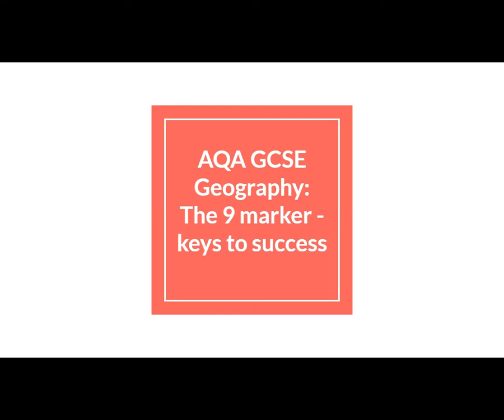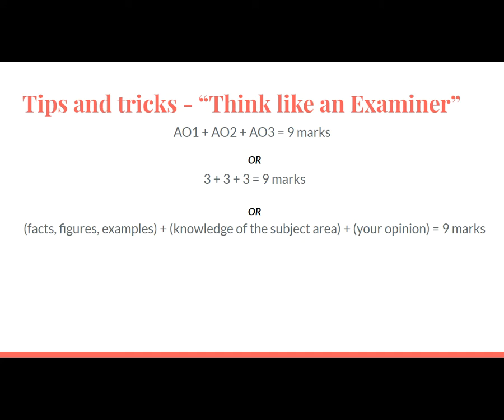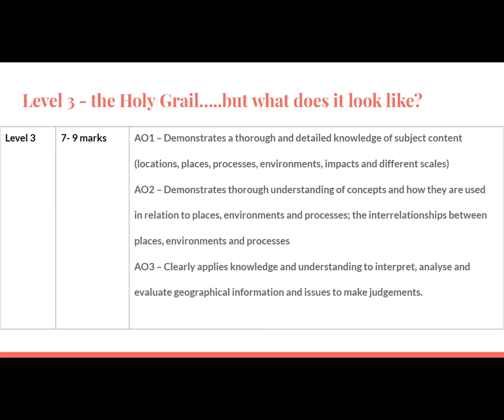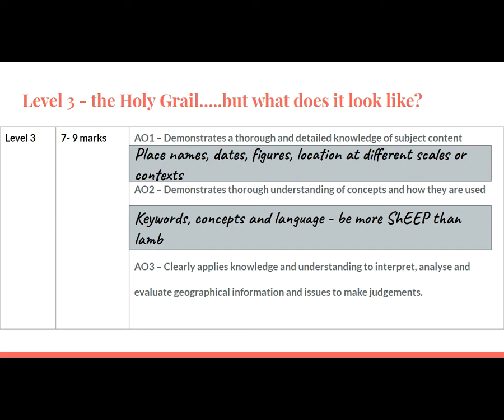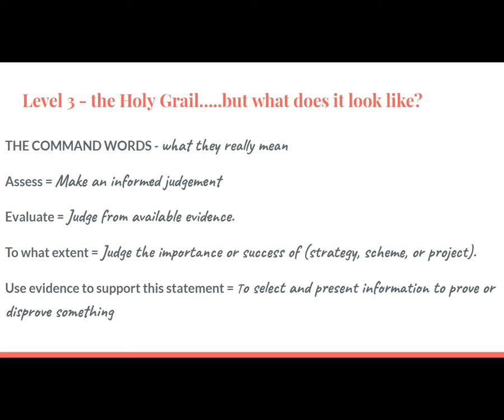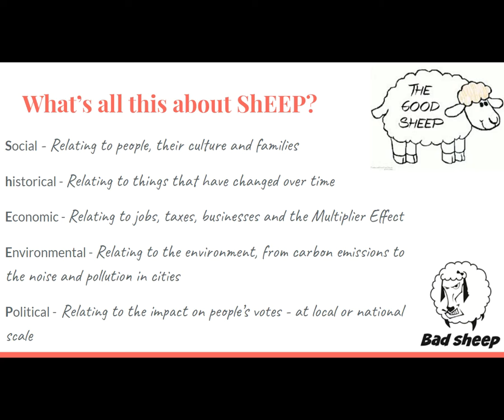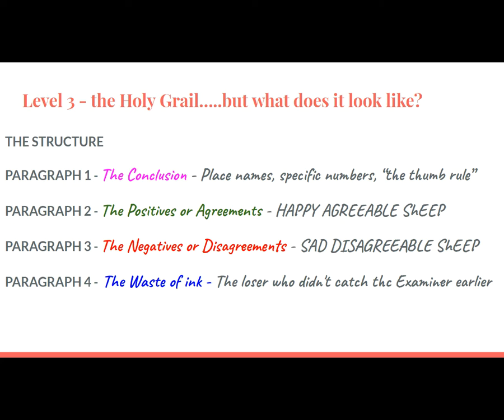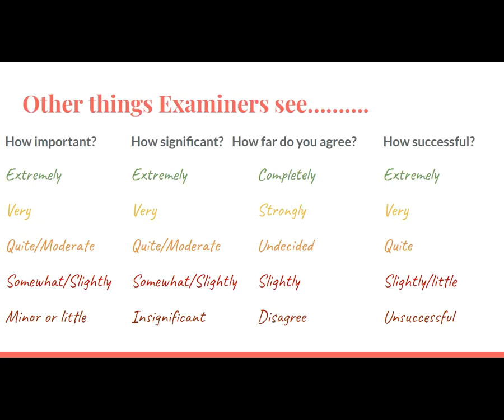Geography AQA GCSE 9 markers explained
Exactly what it says on the tin! "The hunt for Level 3" or "The view from the Examiner's screen - and how to make it work for you"